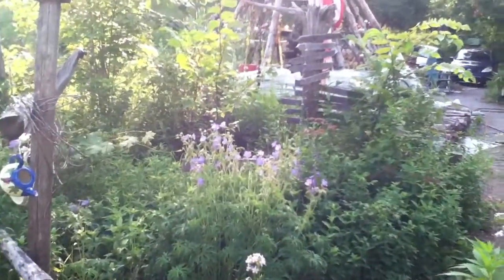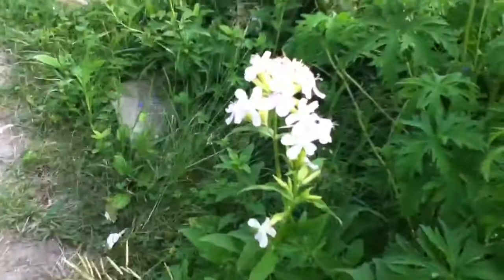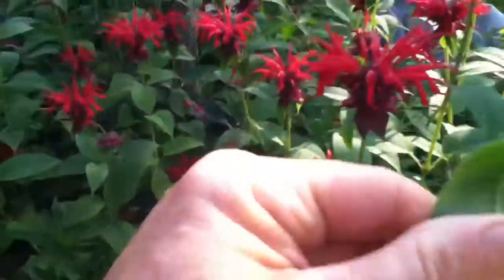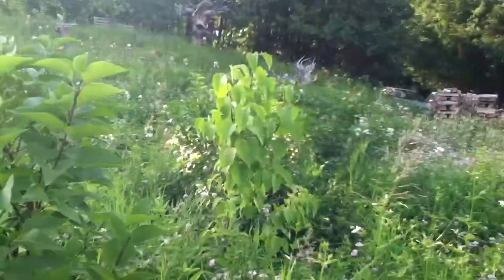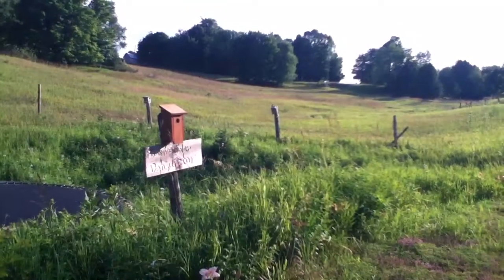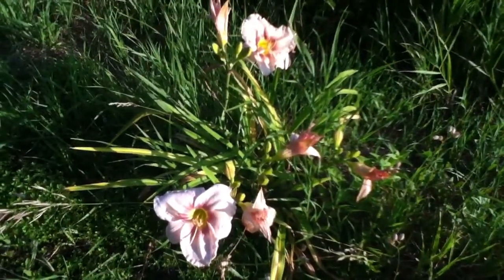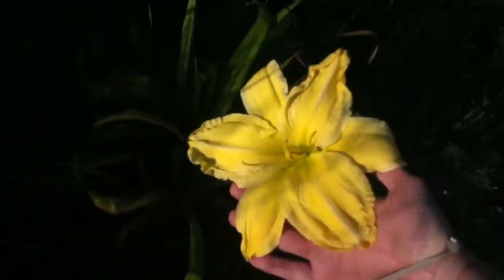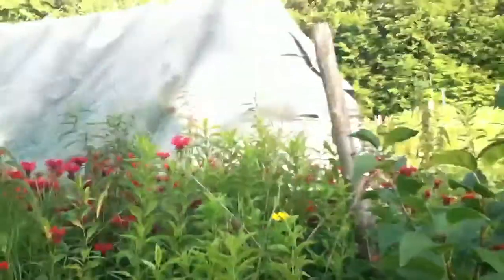Update flowers around the labyrinth : Nancy Today Vlog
Lovely flowers blooming now!  Yippee!